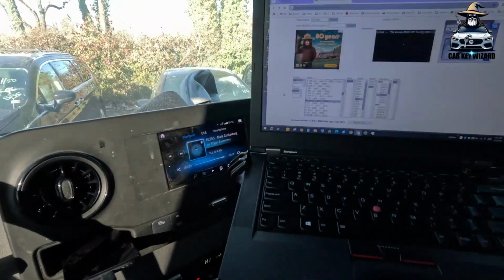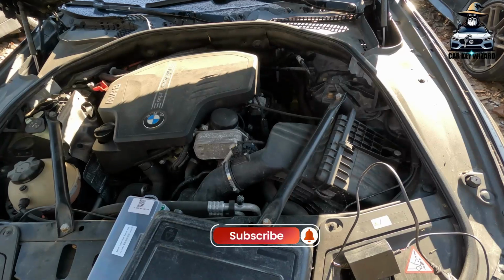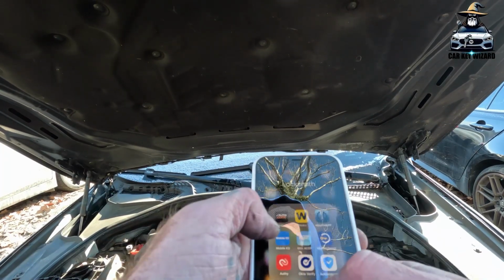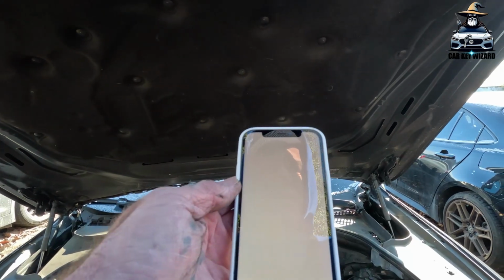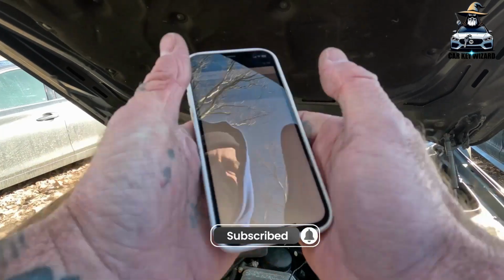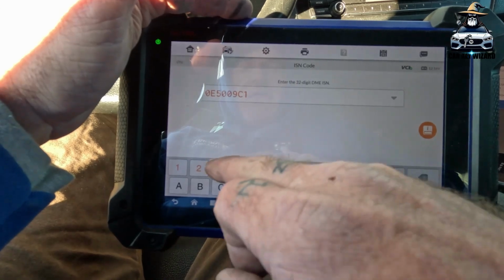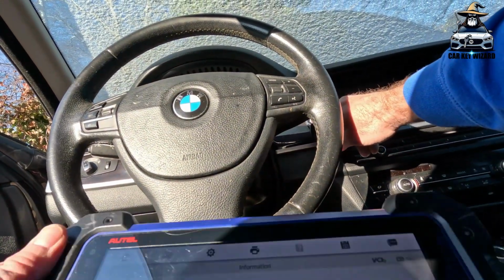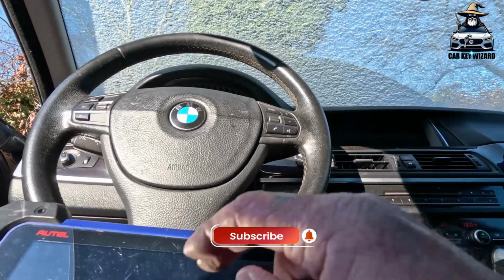BMW Cas4 All Keys Lost Programmed with ACDP and IM608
Do not forget to stabilize your vehicle power. Good internet is a must with ACDP.